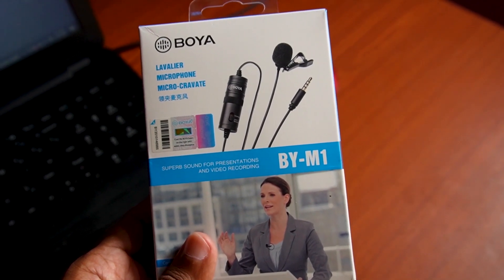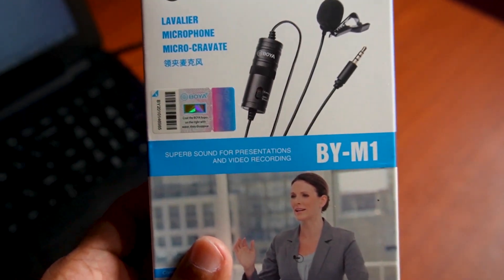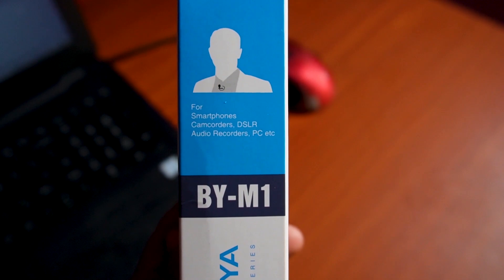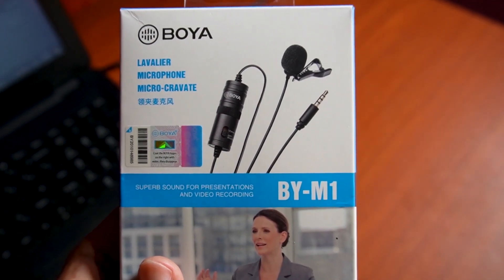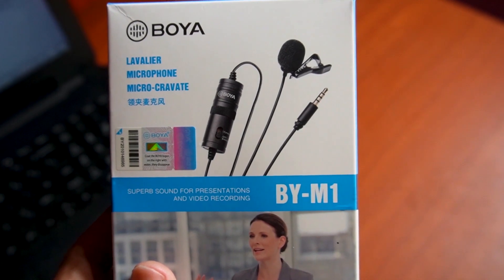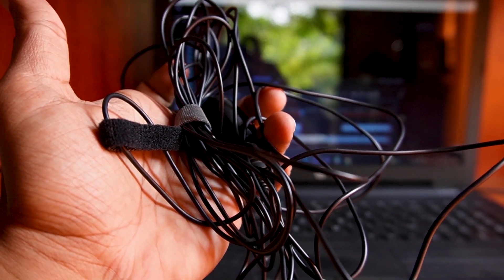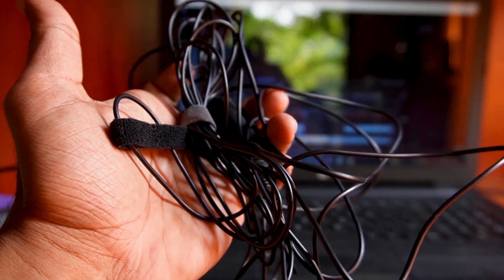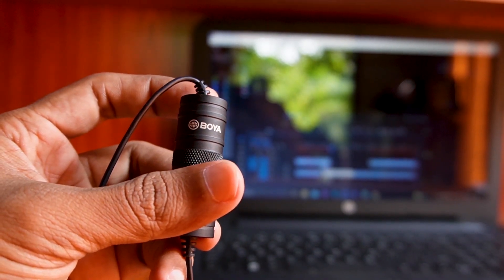සුපිරි Voice එකකට BOYA BY-M1 Omnidirectional Lavalier Mic Review (YouTubers & Tuition Clz)